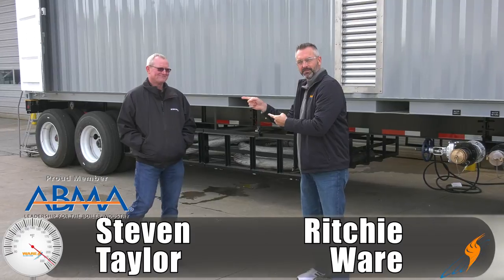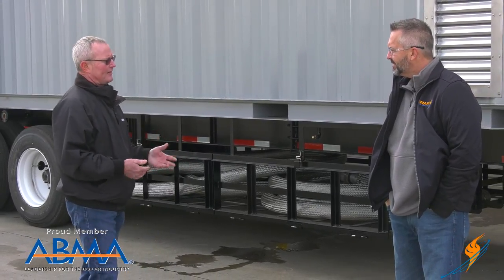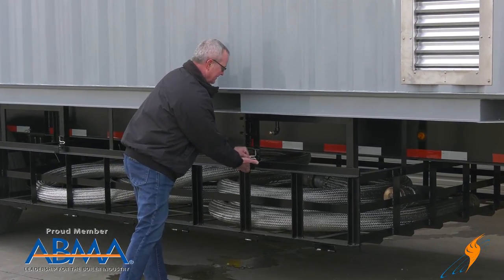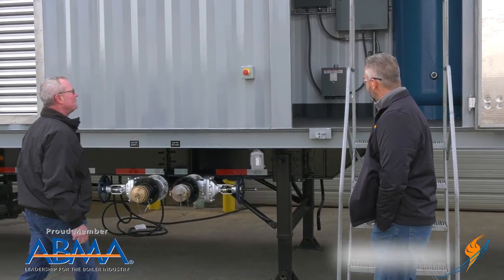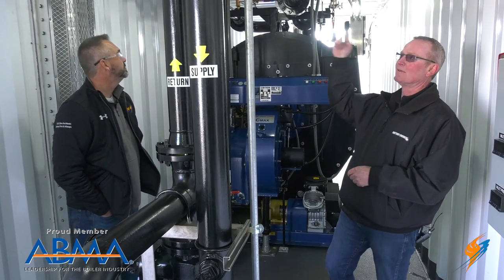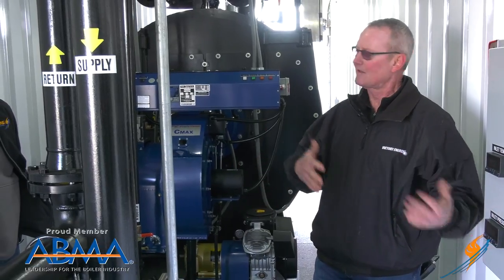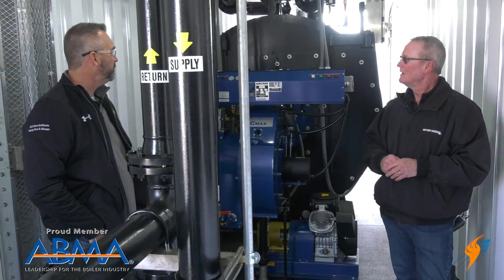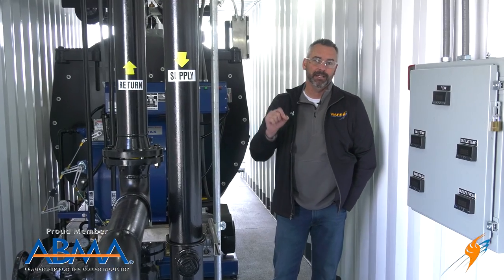Containerized Mobile Boiler Room System - Boiling Point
Need to be able to move your whole boiler room with just a truck? Learn how it's possible!

Today on the Boiling Point, Ritchie talks Steven Taylor about containerized boiler systems and how you can fit a whole boiler room in a trailer. In some instances, the boiler room needs to be able to move around the plant and containerizing is one way to do it. See all of the tricks it takes to get a boiler to be able to be transported.

We offer nationwide boiler rental. Get a quote within an hour!

4steamware.com - Purchase clever, steam industry themed t-shirts. All proceeds go to Kosair Charities.